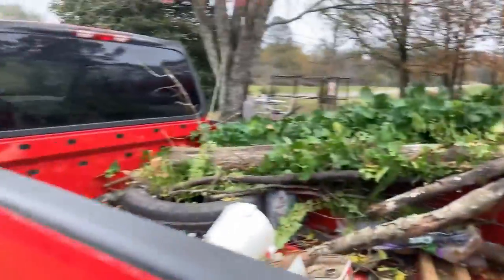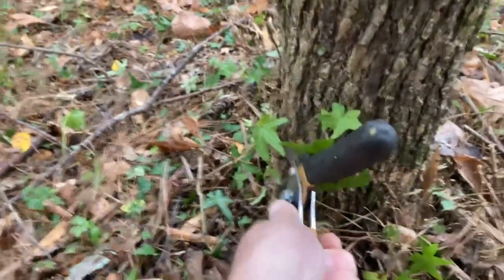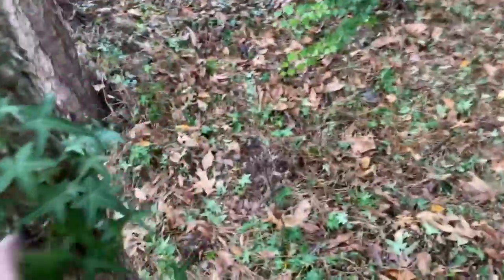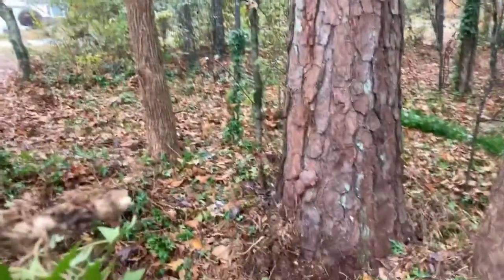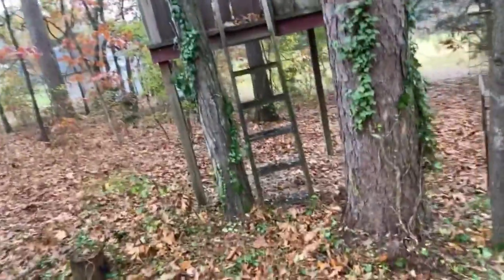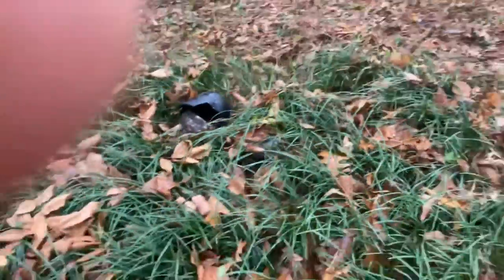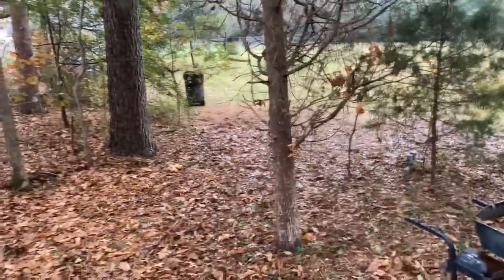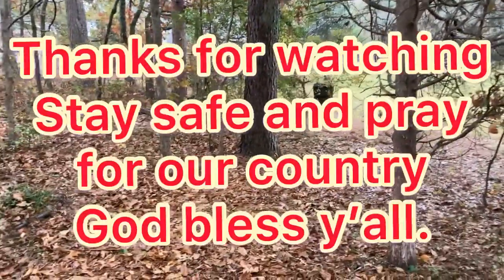Cleaning the ivy and dead trees out.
Sugar kept dropping on me, while Cutting the ivy vines off the trees the best I can. Pushing dead trees over at the same time.  I’m cutting down a bunch of saplings also.